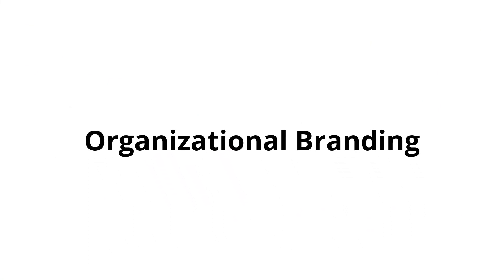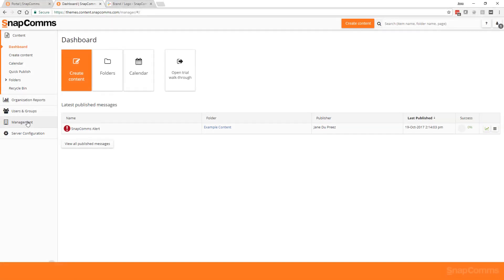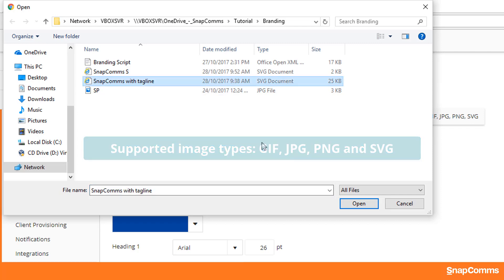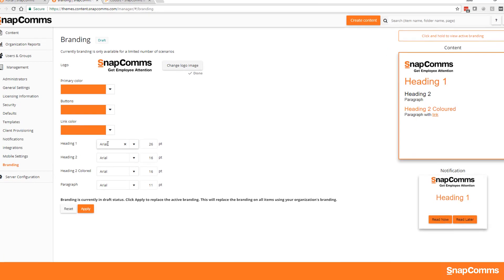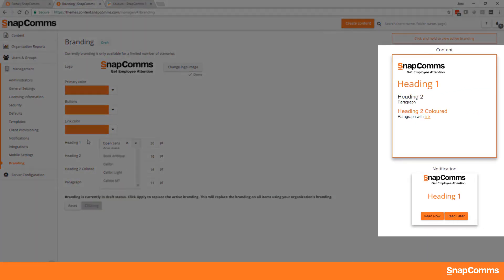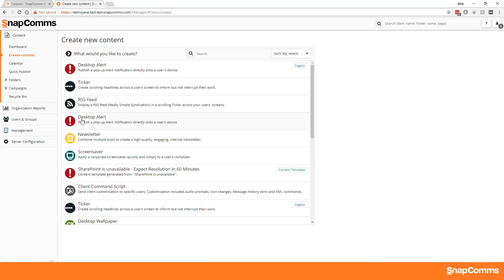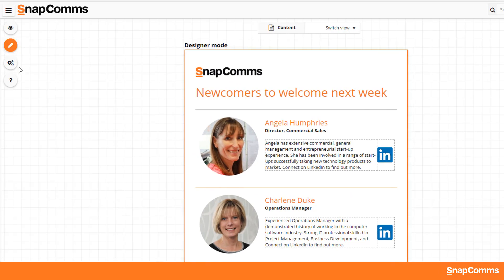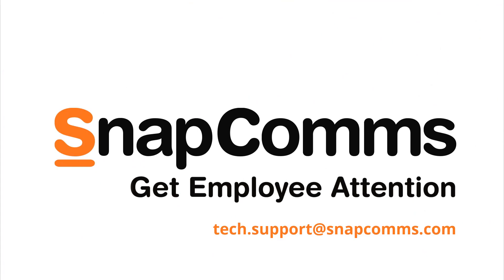Setting up your SnapComms Branding